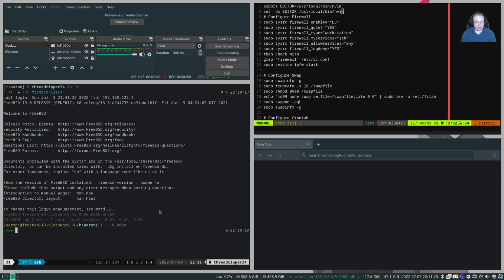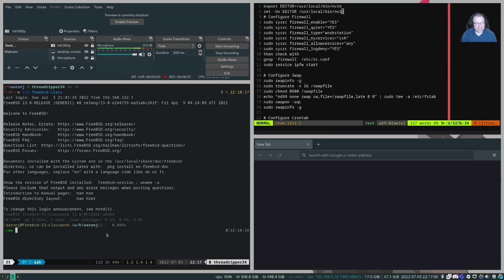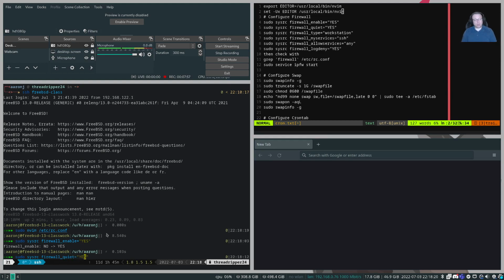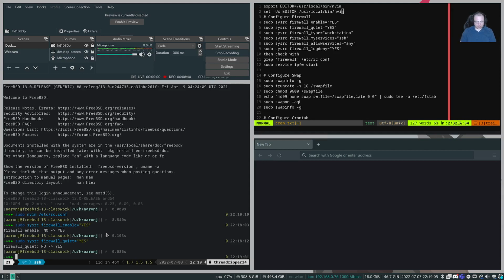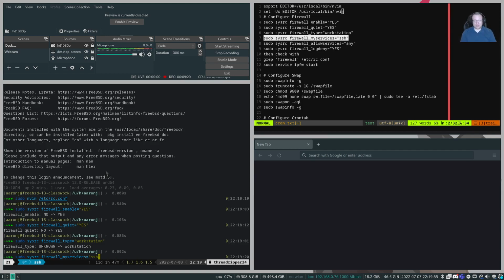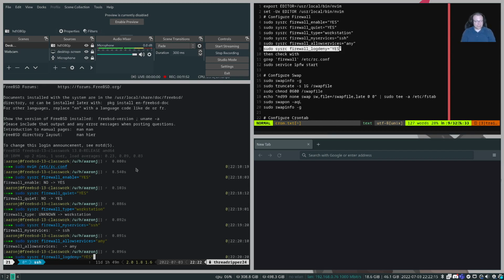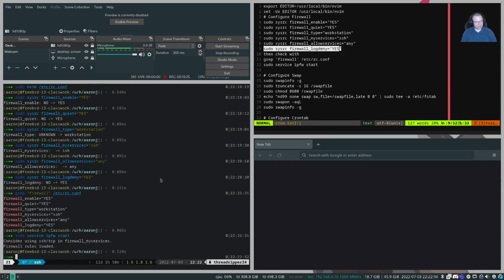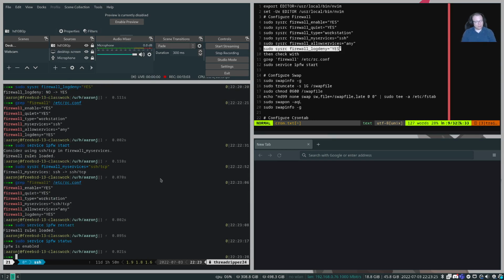Learning FreeBSD - 06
Today we are using FreeBSD with ipfw to enable our Firewall.